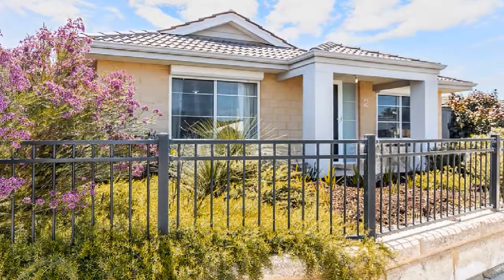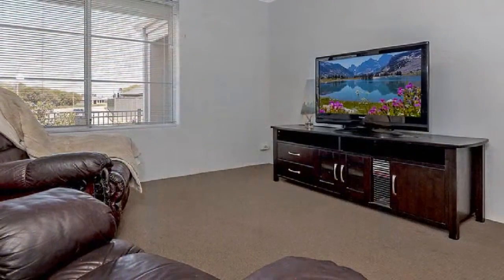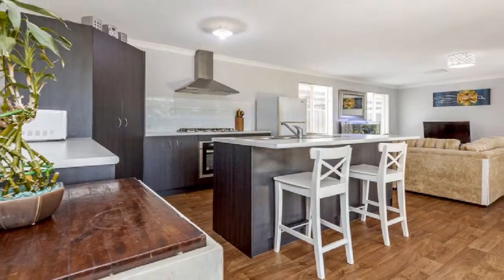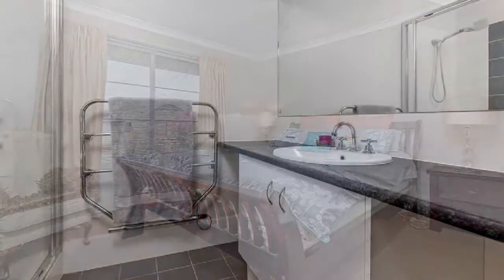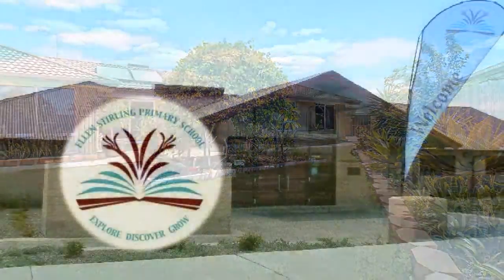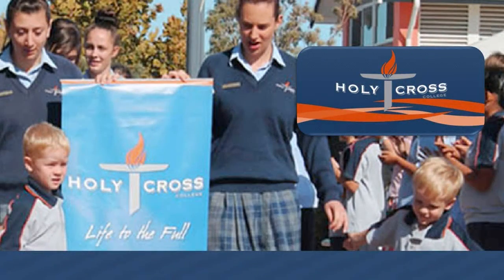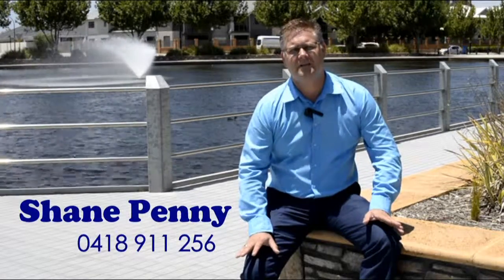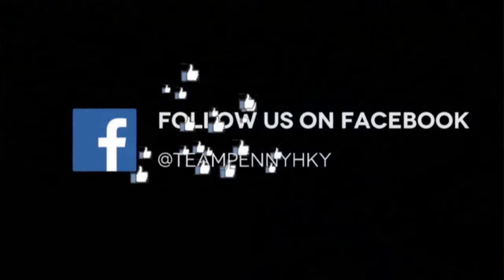2 Integra Street Aveley HKY Real Estate Team Penny